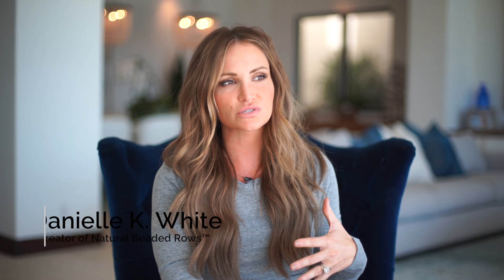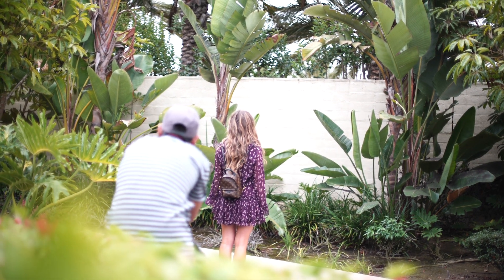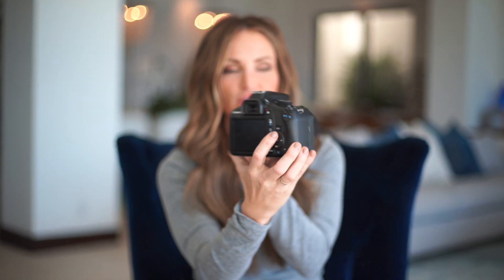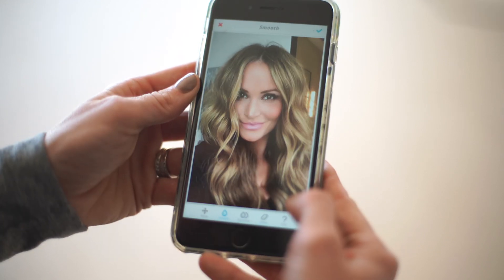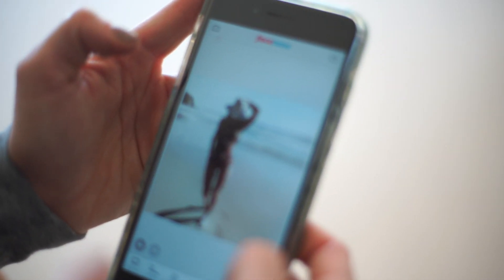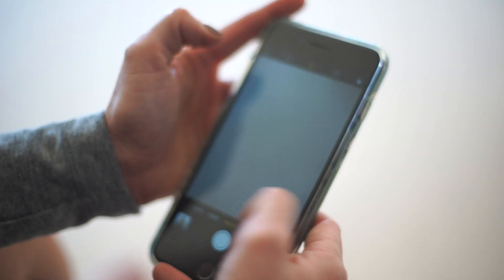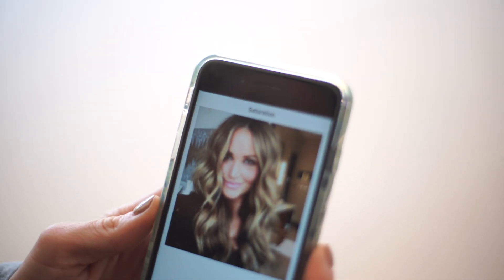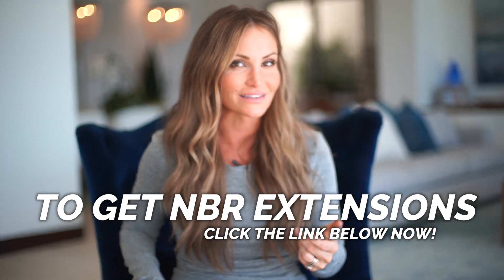Photography & the best blogger editing apps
Come back every Tuesday for new hair & beauty tips from Danielle White, founder of DKW Styling and creator of the Natural Beaded Rows™ hair extension!

🎧 Available wherever you listen to your favorite podcasts. New episodes drop Tuesdays.